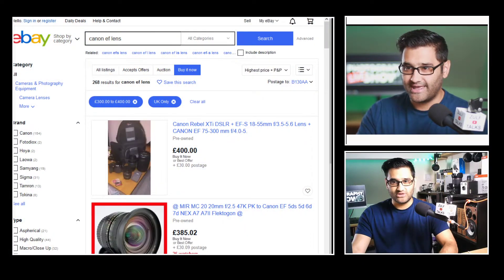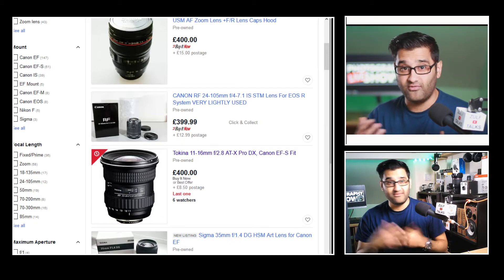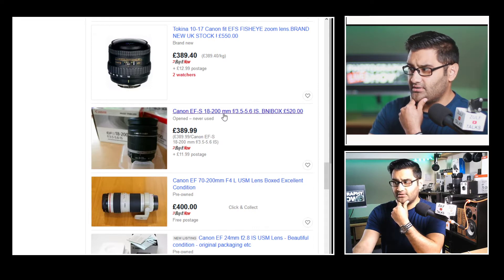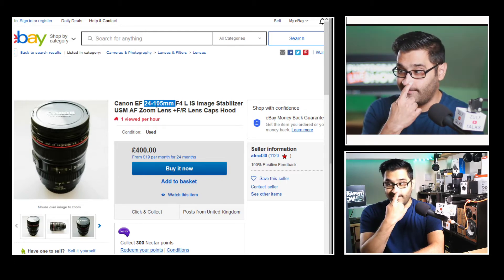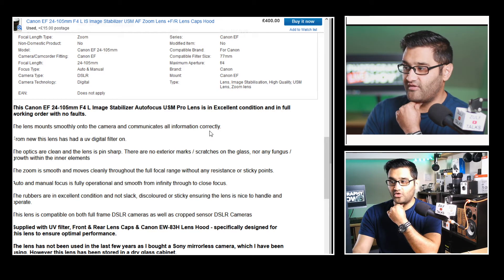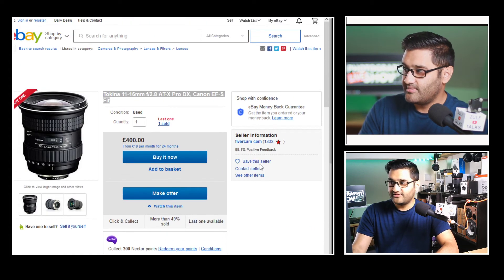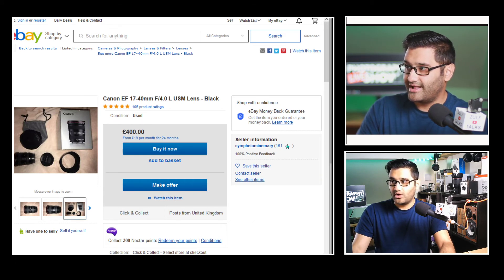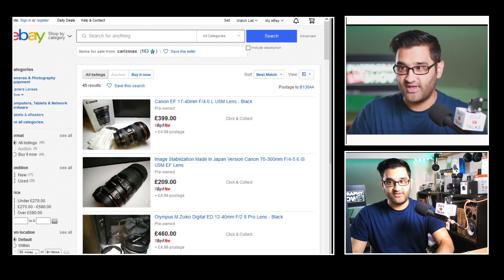What Canon Lens Can I Buy For Under 400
Get a free link to my resource list, which includes everything discussed in this video, Have you caught up on the last episode?

1. Canon EF 24-105mm F4 L IS Image Stabilizer USM AF Zoom Lens +F/R Lens Caps Hood
2. Tokina 11-16mm f/2.8 AT-X Pro DX, Canon EF-S Fit

3. Canon EF 17-40mm F/4.0 L USM Lens - Black

My motto is “You Don't Need Expensive Gear”. I share how you can become a creator with what you have. I have picked up so many tips that can save you both time and money.